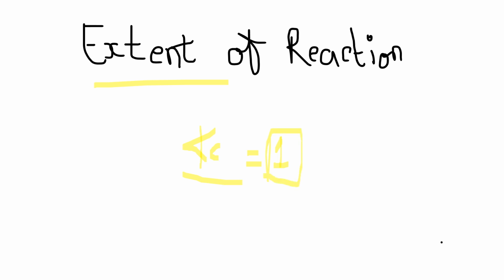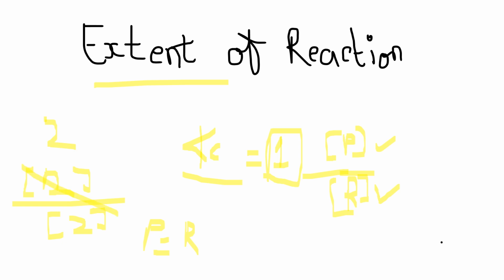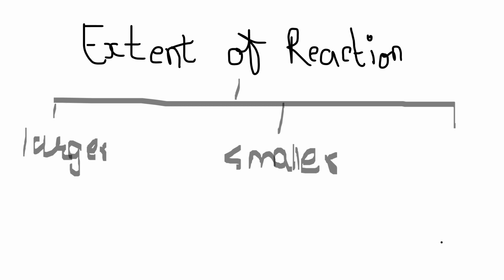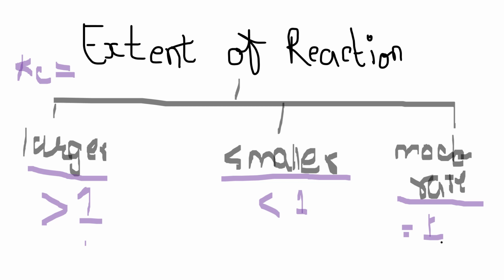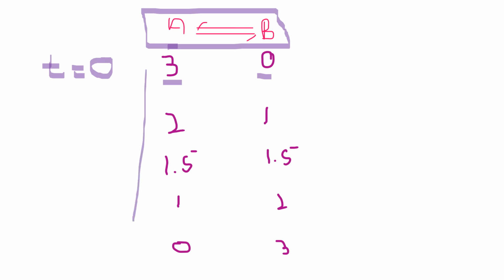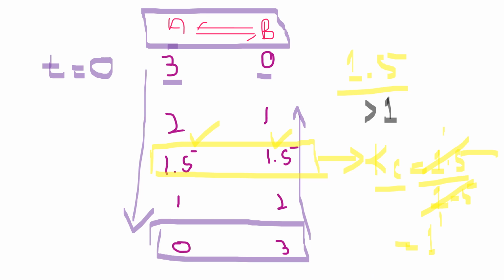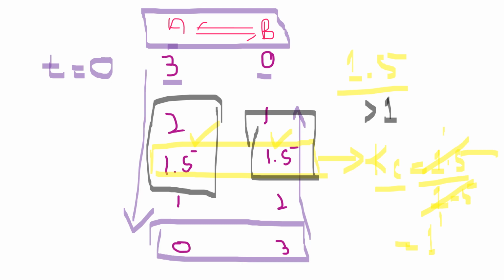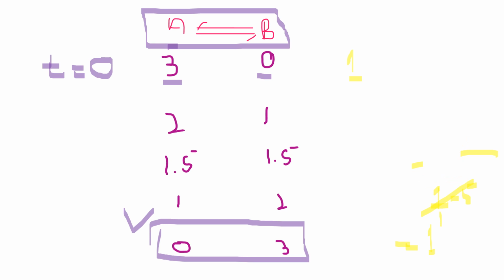extent of reaction || chemical equilibrium || class 11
🔬 Dive deep into the captivating world of chemical equilibrium with our latest YouTube video! 🌐 Join us on an enlightening journey as we unravel the intricacies of this fundamental concept in chemistry.

🤔 Ever wondered why some reactions seem to stop or reach a stable state? 🔄 That's where chemical equilibrium comes into play!.
🎓 Whether you're a student striving to grasp the core principles of chemistry or a science enthusiast eager to enhance your understanding, this video is for you! 💡 We simplify complex concepts, providing clear explanations and real-life examples to make chemical equilibrium accessible and intriguing.

🧪 Topics covered in this video:
1️⃣ Introduction to Chemical Equilibrium
5️⃣ Real-life Examples and Applications

🚀 Elevate your knowledge and gain a fresh perspective on chemical equilibrium.

🌟 Ready to embark on this educational journey with us? Click play and let's delve into the fascinating world of chemical equilibrium together! 🌈🔍